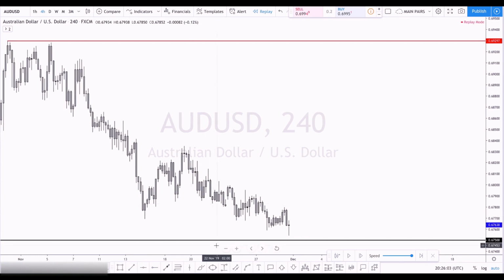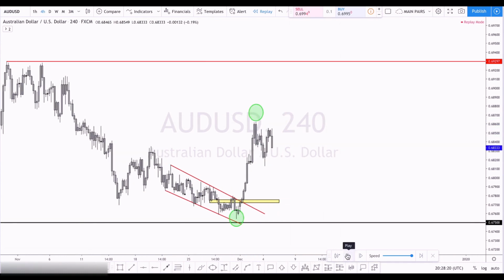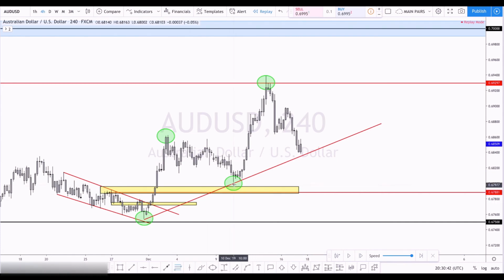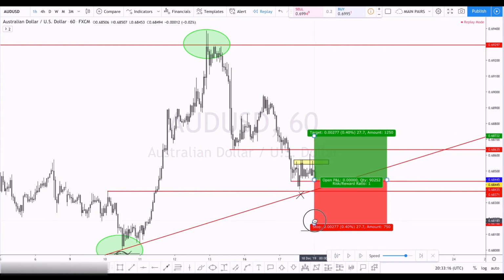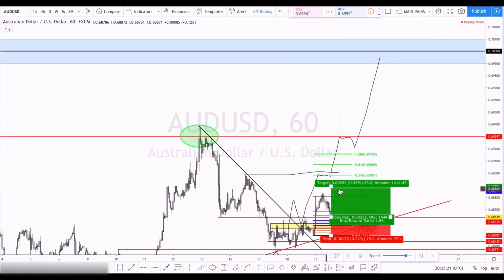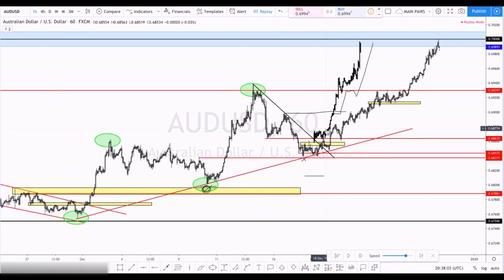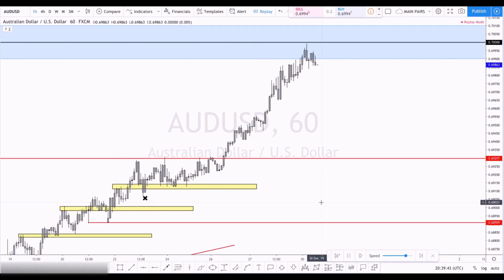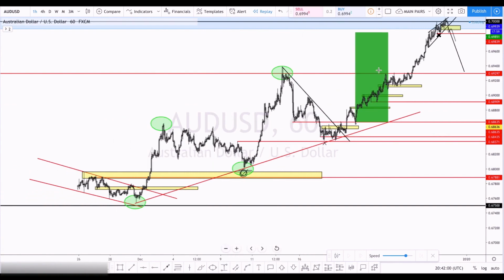FMG Online Course | Learn Forex 2021 | Full Series | 30 Episodes | EPISODE 7